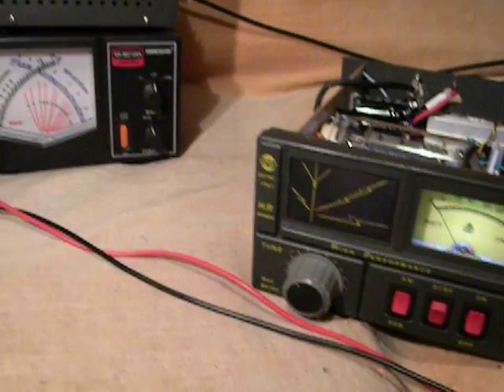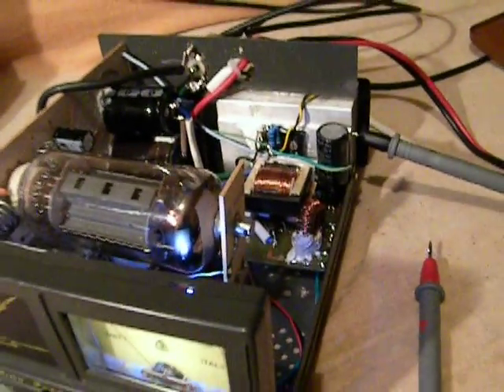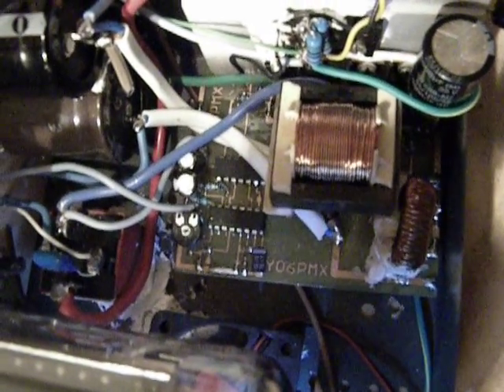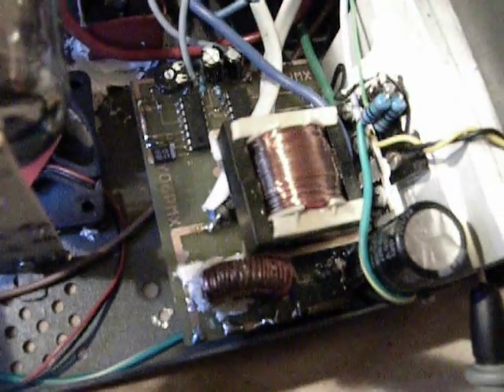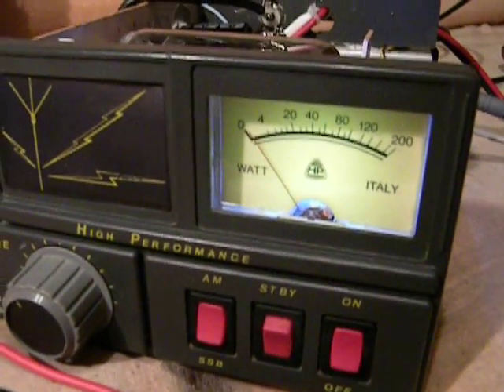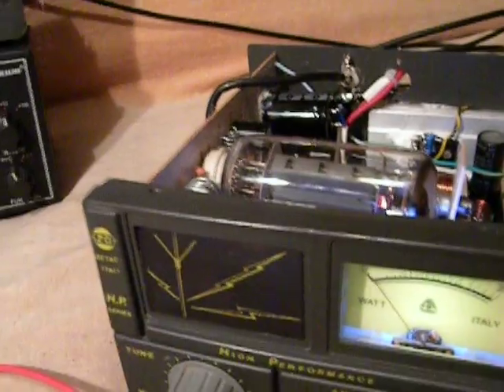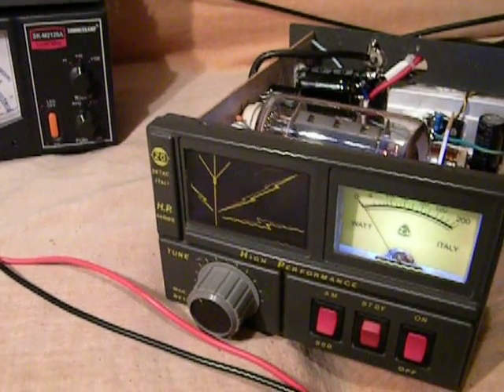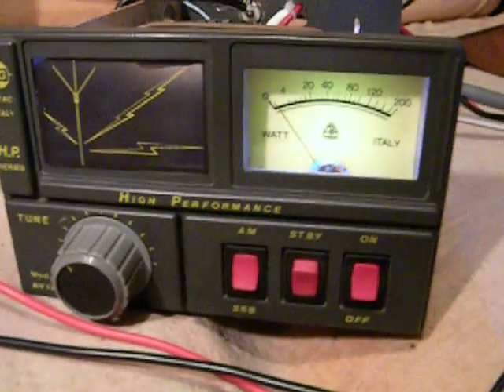12V operated Zetagi BV131 CB amplifier with SMPS by YO6PMX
The efficiency of the old 50 Hz inverted was very poor, so I decided to use a PWM switching mode power supply at 40 KHz using an ETD core from an old PC power supply. The schematic i classical, using SG3525 as pwm integrated circuit followed by a IR2110 MOSFET driver. It performs well until now...